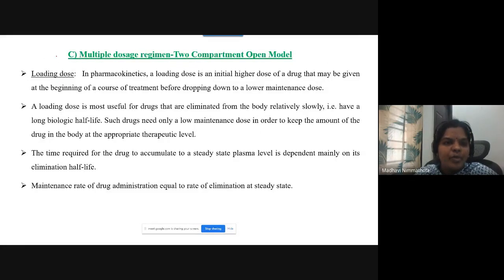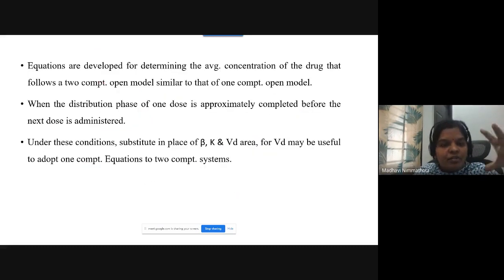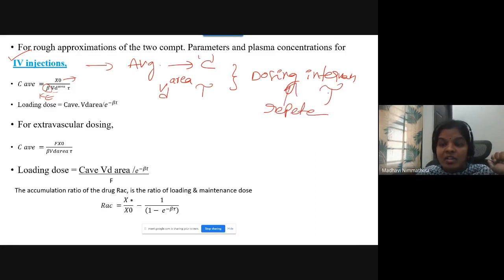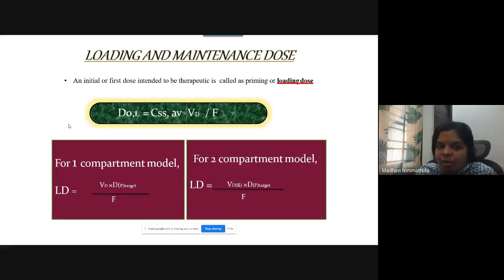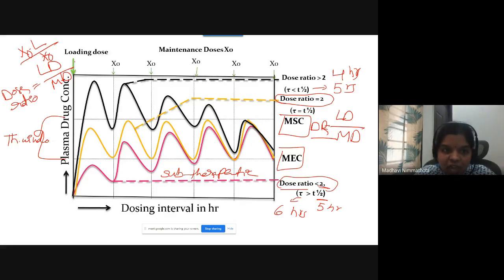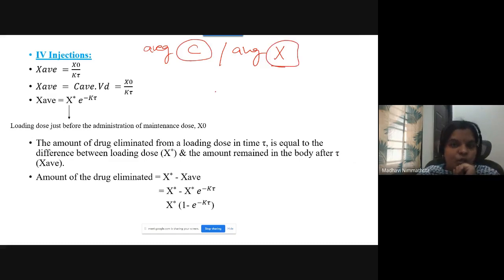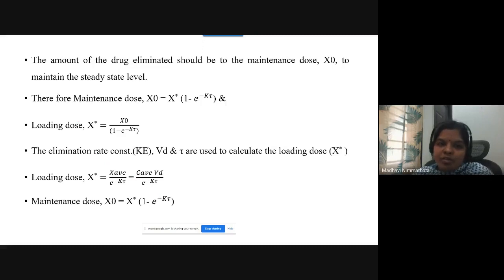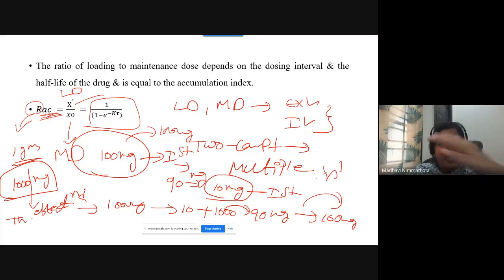3 Multiple dosage regimen Two Compartment Open Model